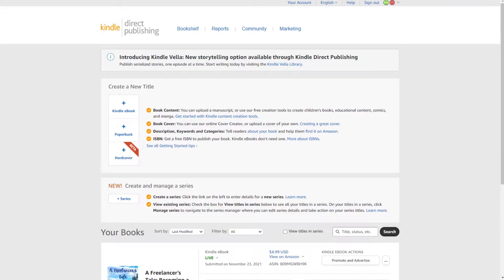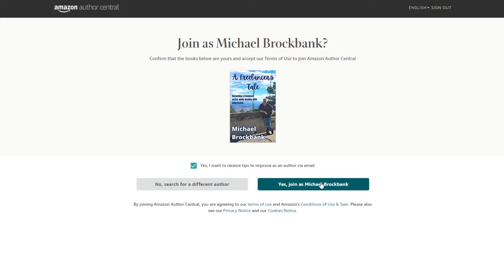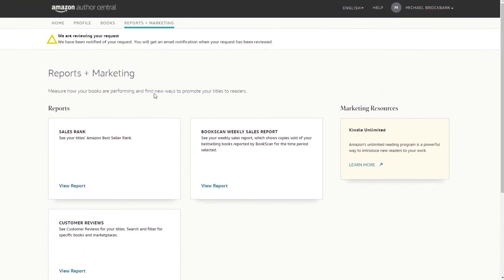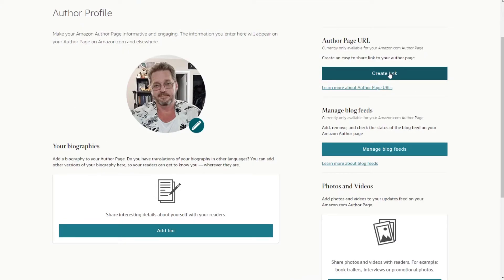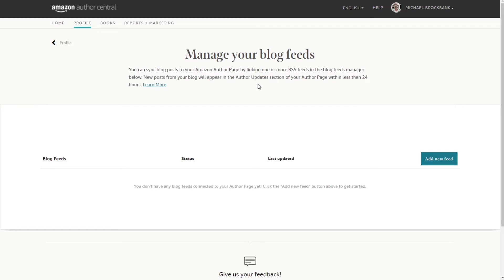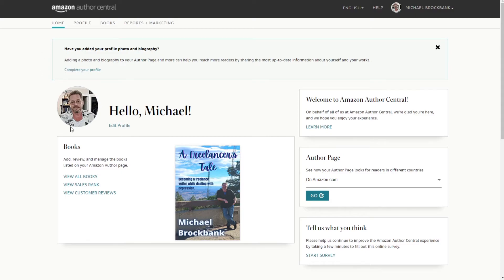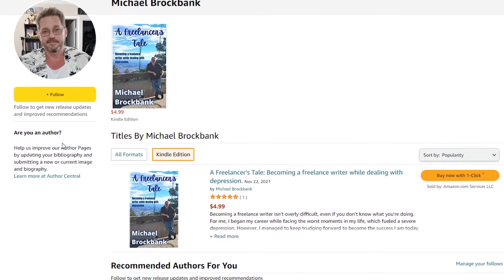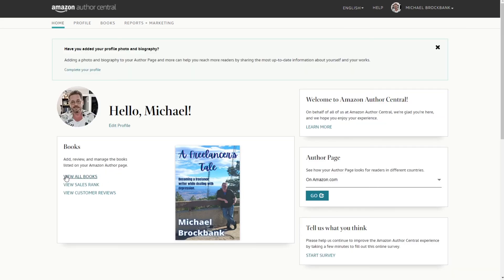Self Publishing an eBook - Part 6: Author Central for KDP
An author page on Amazon can help get you noticed. It also gives you something to share on social media or through marketing campaigns. Let's set up Author Central together.

Today, I'm going over the setup for Author Central on KDP. It's a quick and easy process that isn't all that difficult to manage. In fact, it took me less than 10 minutes to add my image, custom URL, and other elements to the author page.

Perhaps the most time-consuming process is coming up with an author bio for Amazon. Everything else is put together relatively quickly.